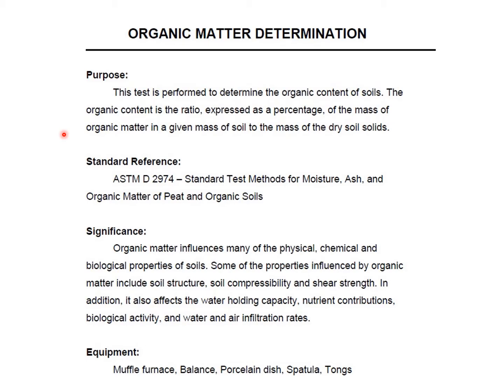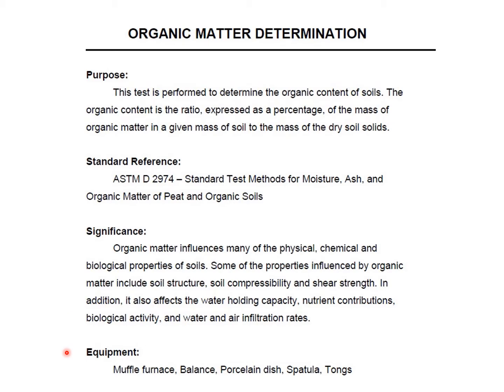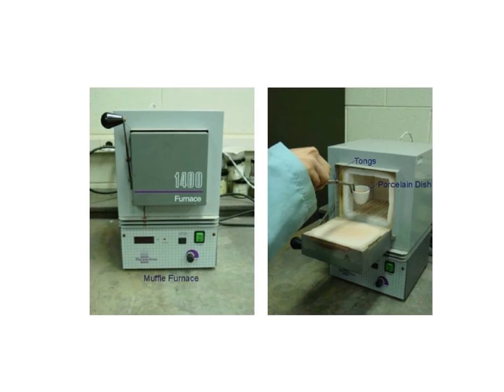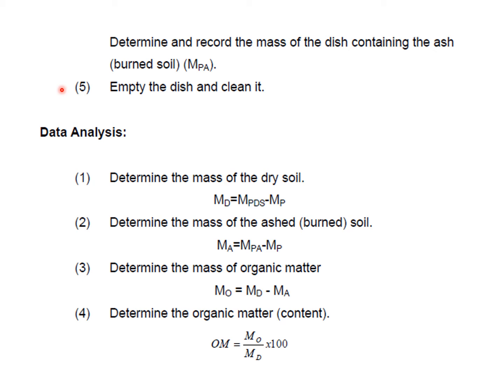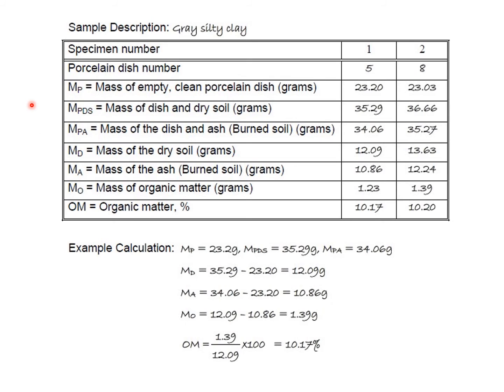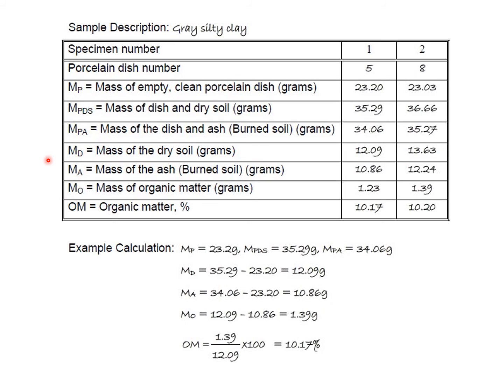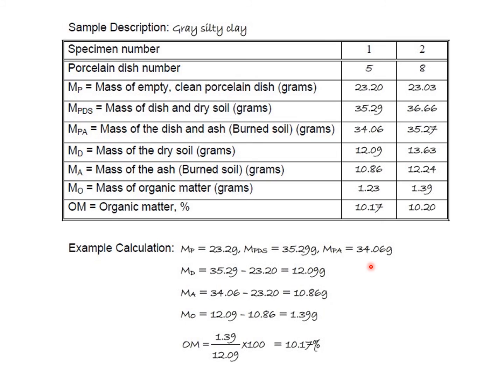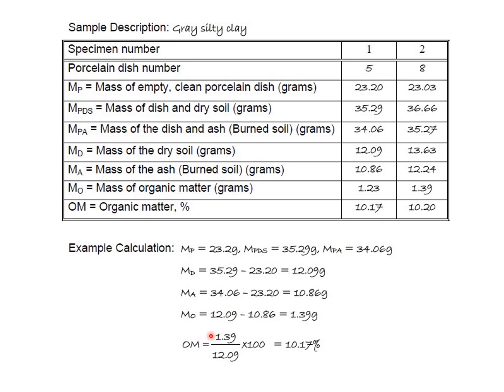2. (LAB) Organic Matter Determination